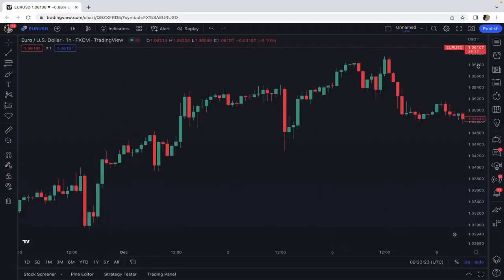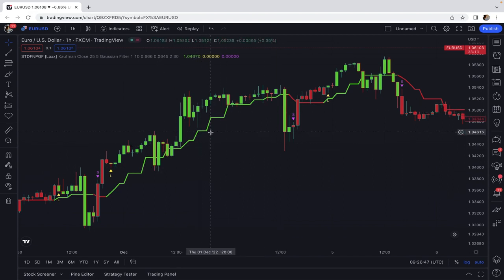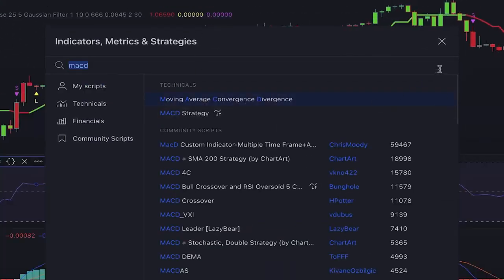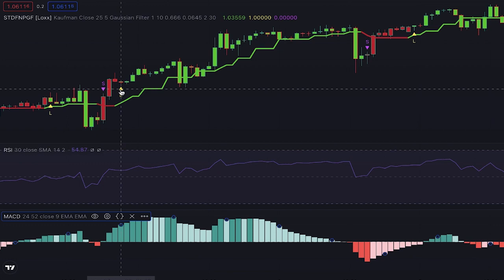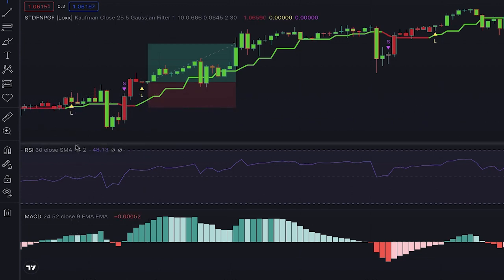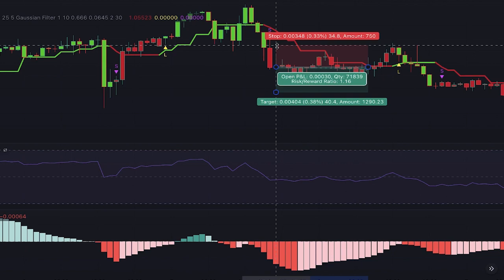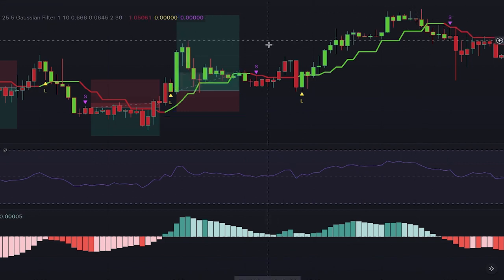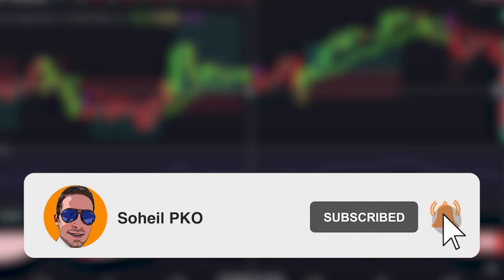Try the BEST 1 Hour Trading Strategy The Most Profitable Trading Strategy on 1H Timeframe #000